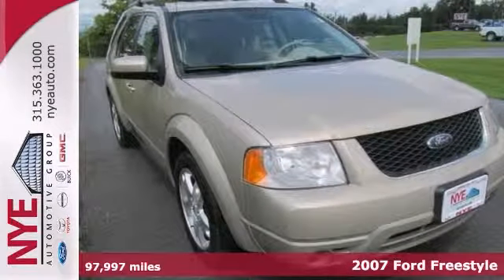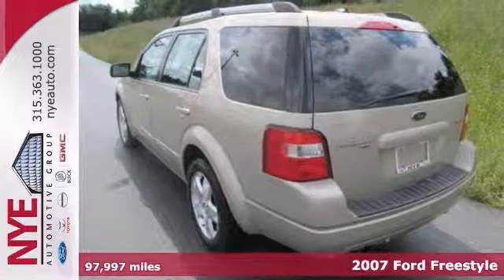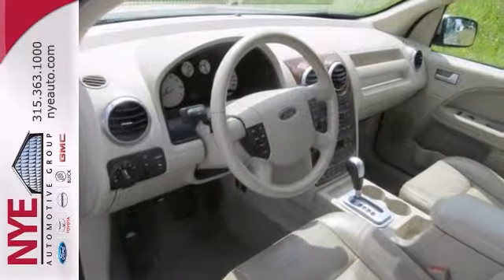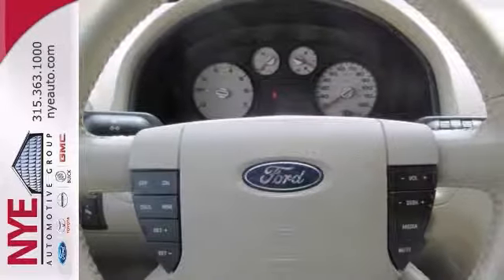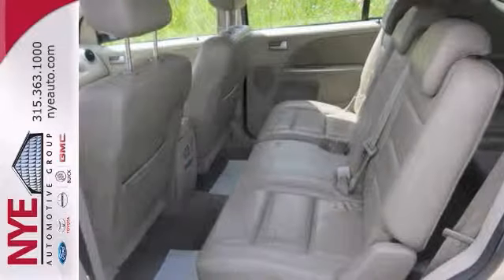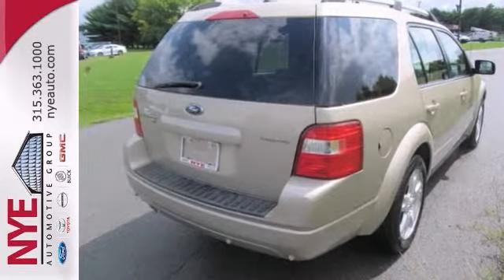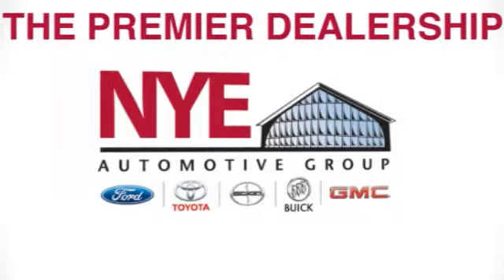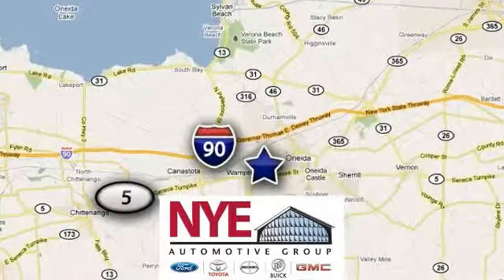2007 Ford Freestyle Oneida NY Syracuse, NY BG9038A - SOLD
Year: 2007
Make: Ford
Model: Freestyle
Trim: Limited
Engine: Gas V6
Transmission: A
Color: TN
Mileage: 97997
Stock #: BG9038A
Check out this Tan 2007 Ford Freestyle Limited AWD, at Nye Ford..Better yet come in for a test drive and let's make a great deal today.

Address:
1441 Genesee St.